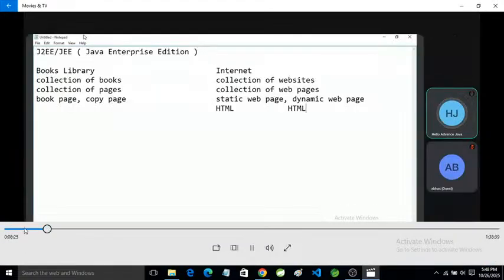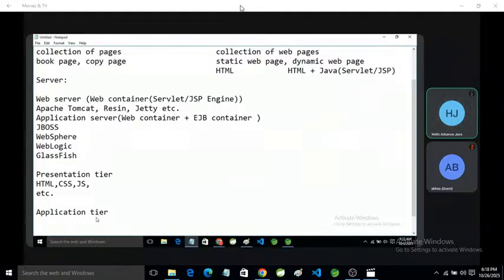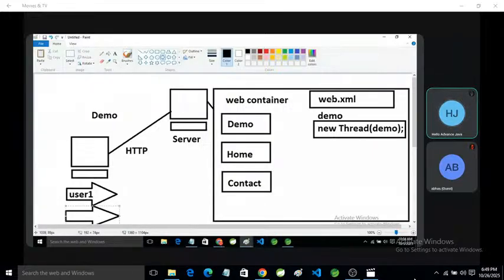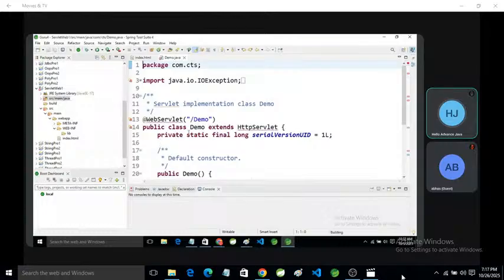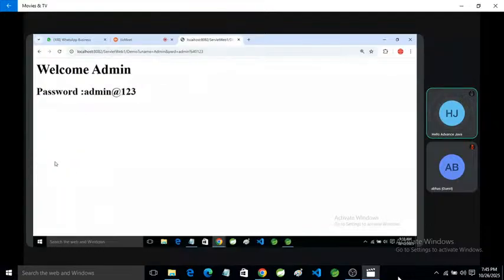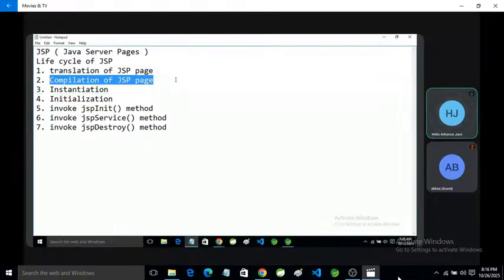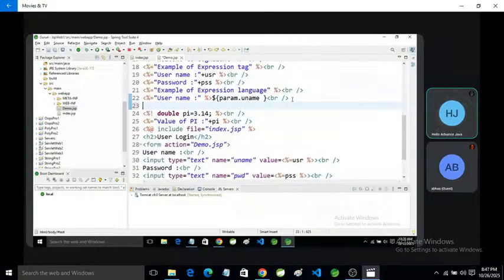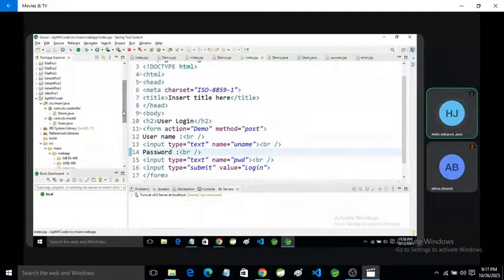Java :: String 6:30 AM